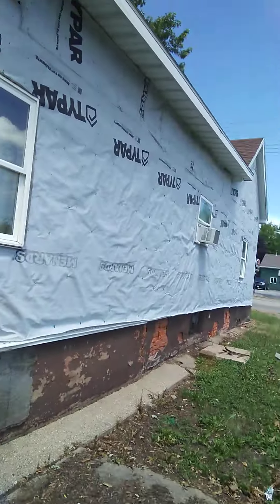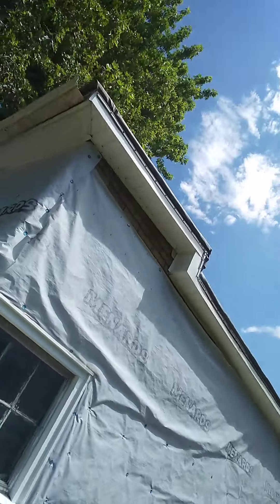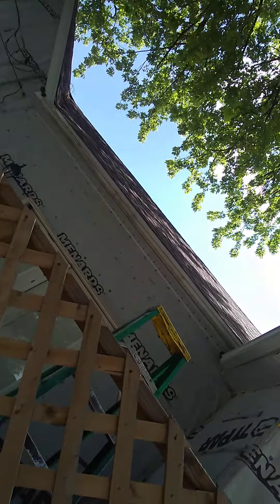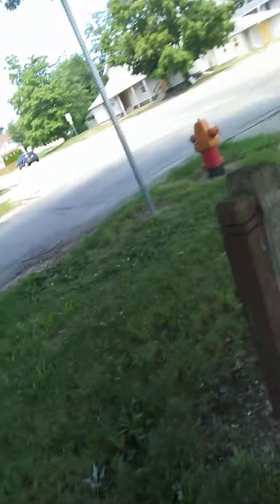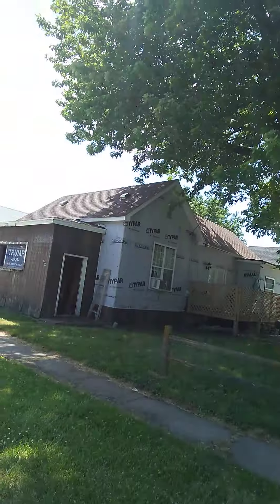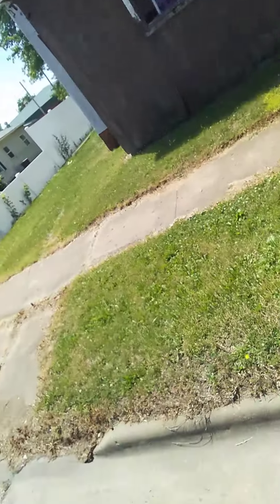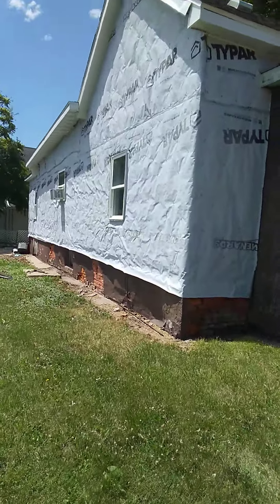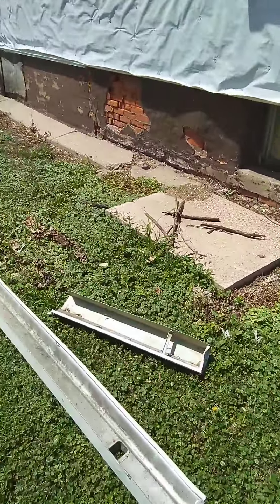Gatos install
Tj